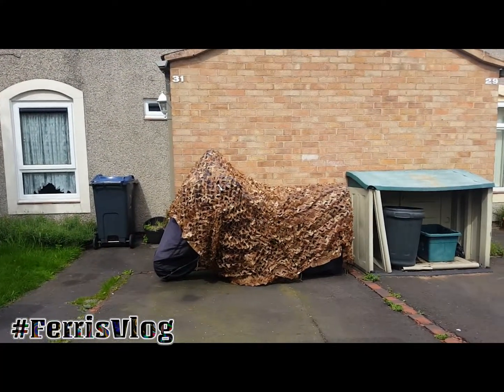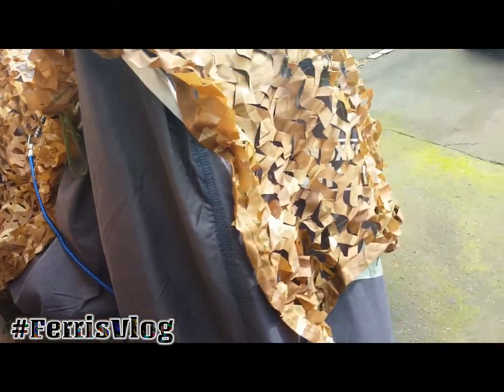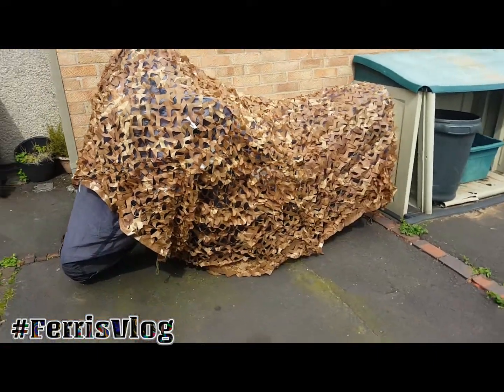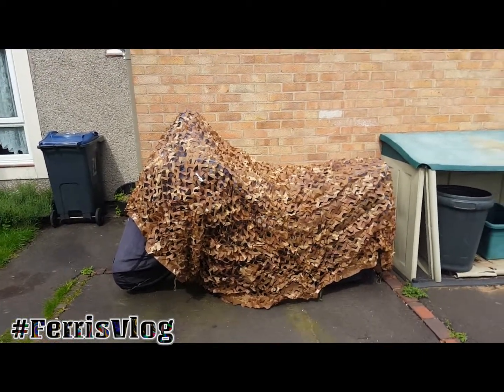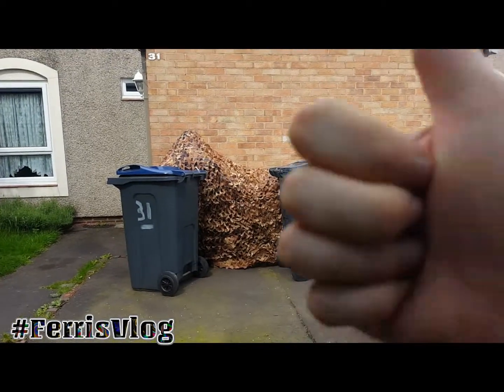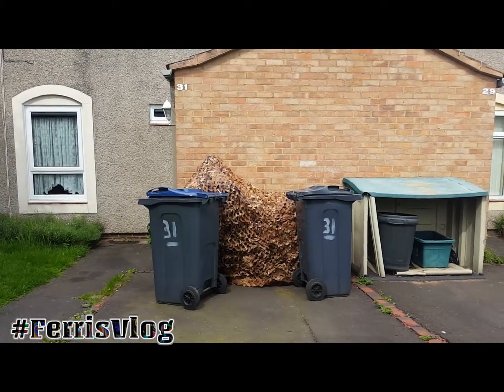All the way from China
"Life moves pretty fast. If you don't stop and look around once in a while, you could miss it"